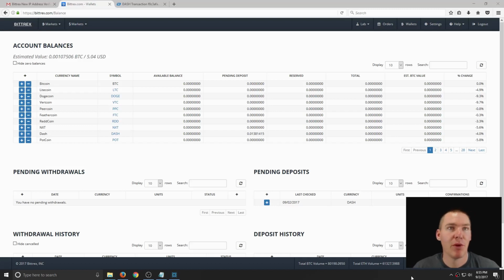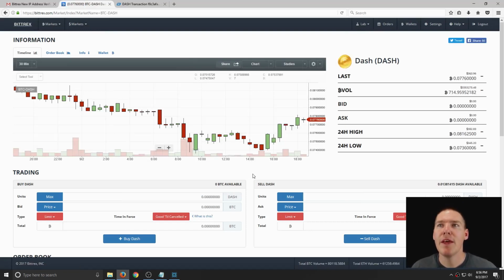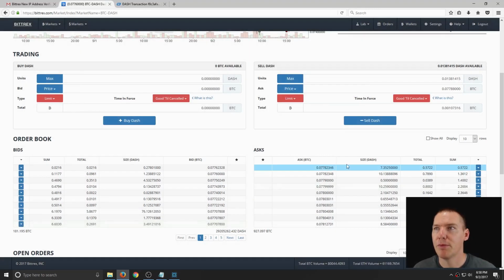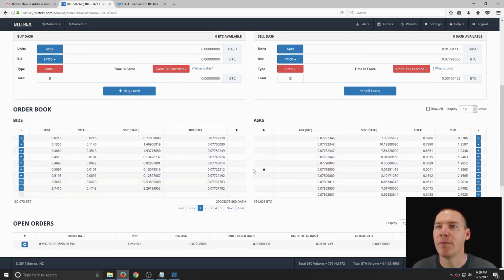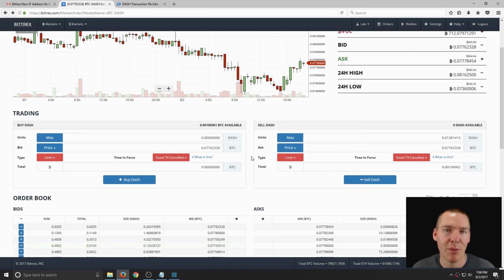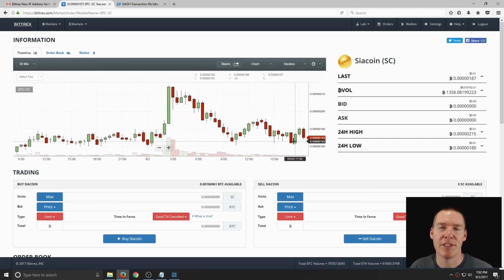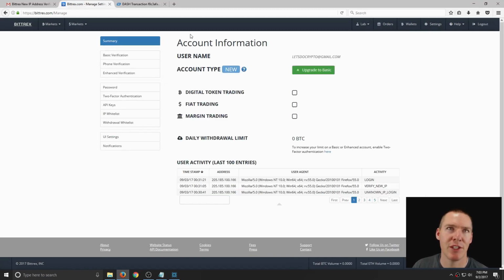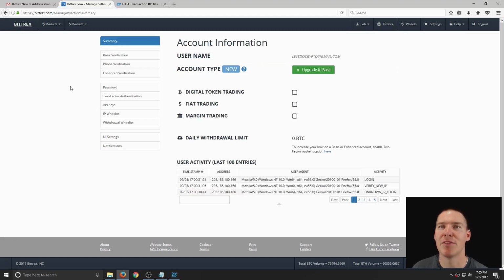Bittrex: How to Exchange One Crypto for Another